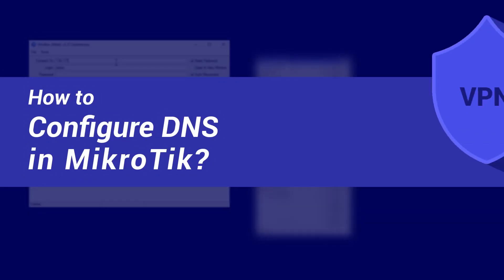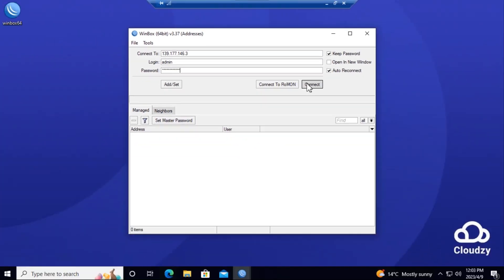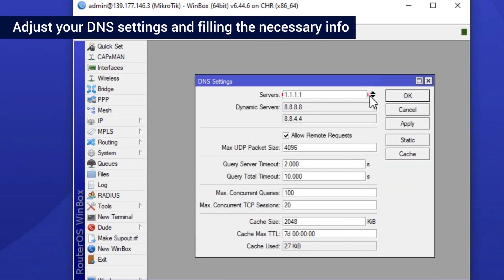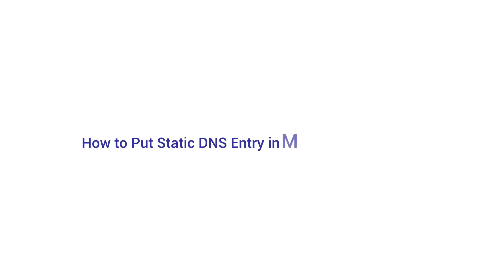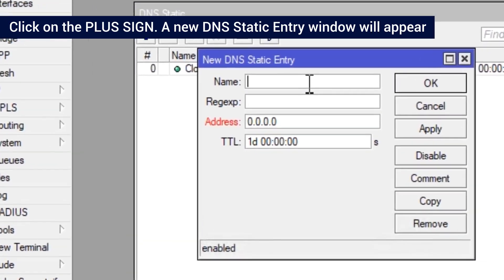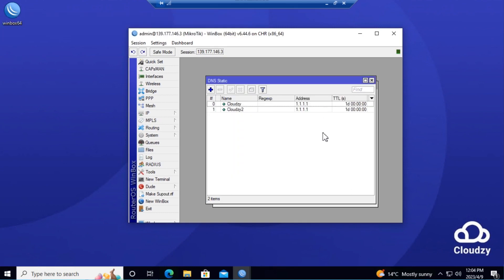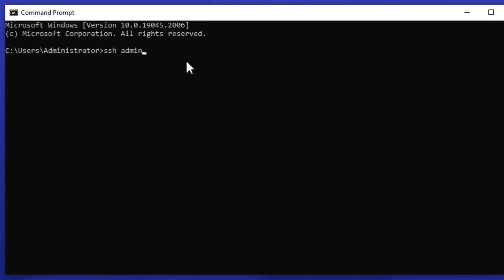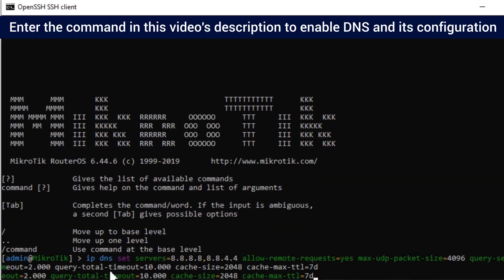How to Configure DNS in MikroTik?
A MikroTik VPS (or a RouterOS VPS) is a virtual private server turned into a MikroTik router. You can use this virtual router to distribute network connections, set up a VPN server, and use it as a load-balancer.
Our MikroTik VPS hosting solutions are present in more than 15 global locations and equipped with top-tier hardware technologies to ensure reliability, stability, and high performance!

00:00  How to configure DNS in MikroTIk using Winbox?
00:51  How to put static DNS entry in MikroTik cache DNS?
01:23  How to configure DNS in MikroTik using the terminal?
Need a hand? Contact our 24/7 customer service and our technical team will guide you through.

Give a thumb up 👍🏻 if you liked this video.